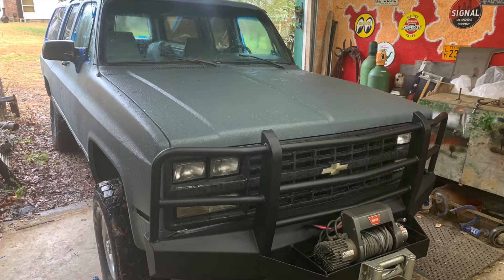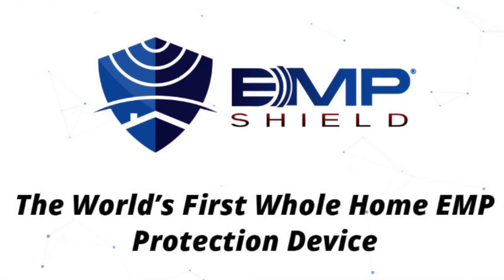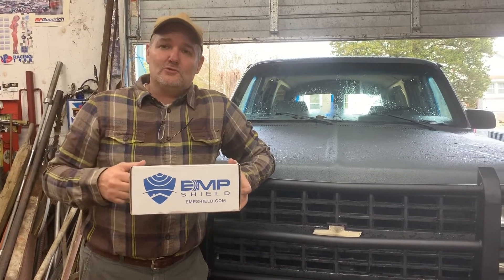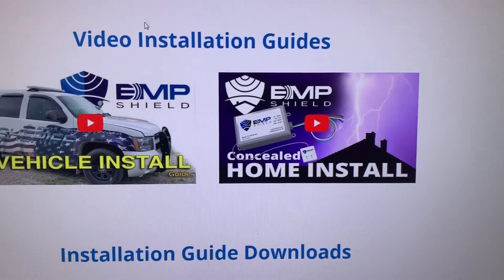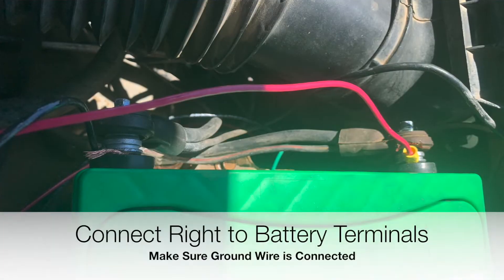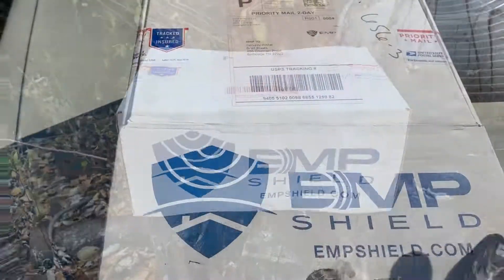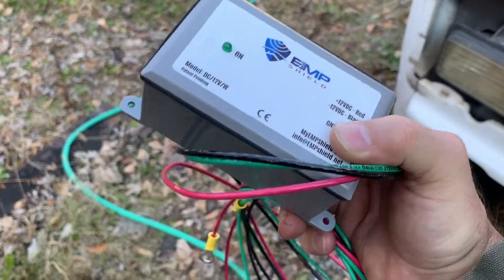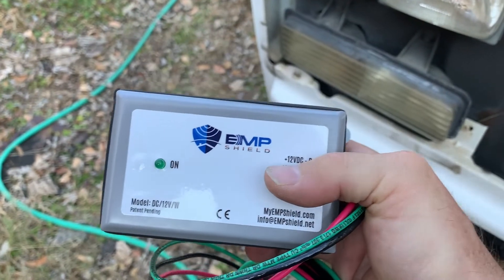How to EMP Proof a BOV Bugout Vehicle - Unboxing & Installing the EMP Shield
Security is the only place in the USA to protect everything that is dear to you, your family and your business.   We care more about you than the GIANT companies that only care about their profits.